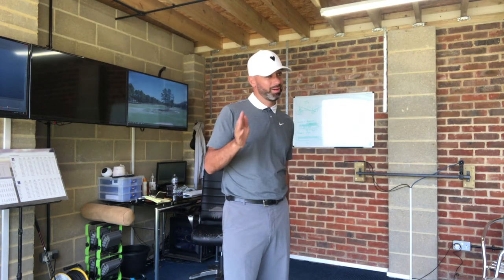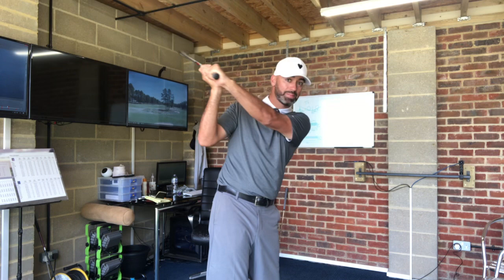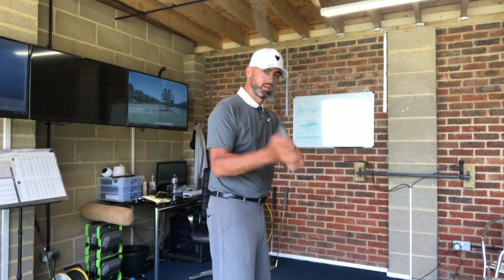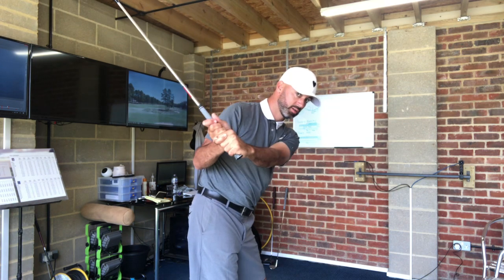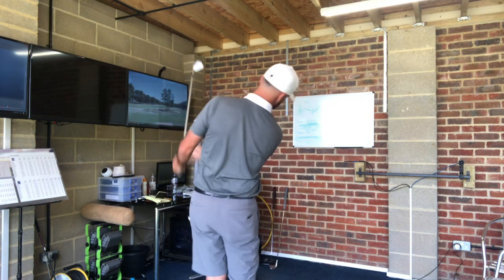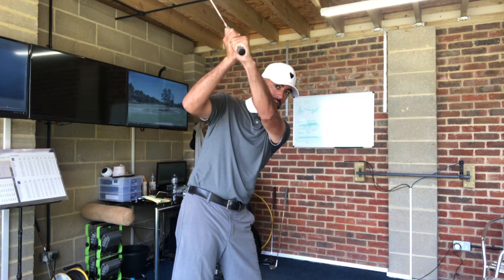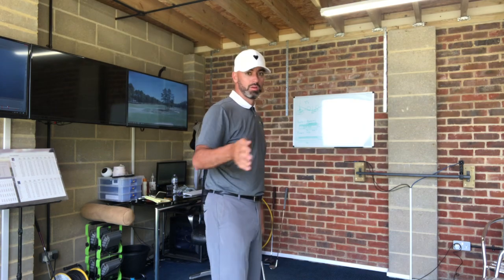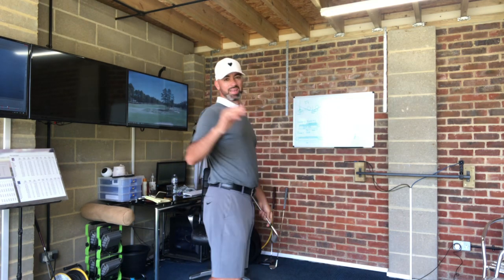Draw golf - swinging from the inside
Drill to assist a better swing path to turn cuts into draws